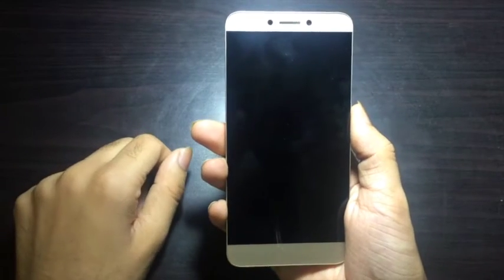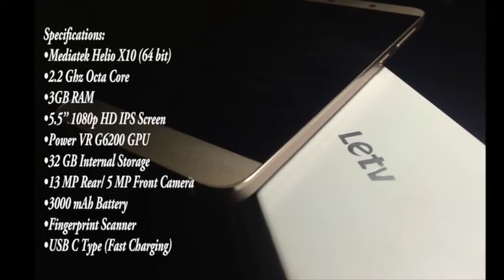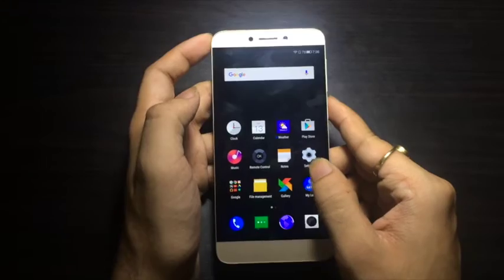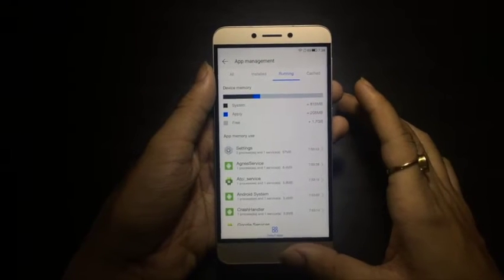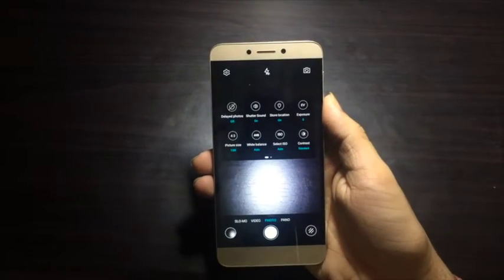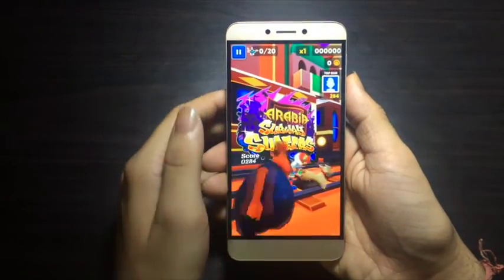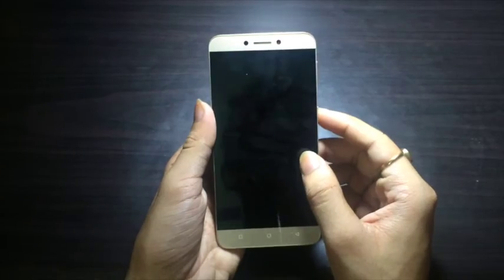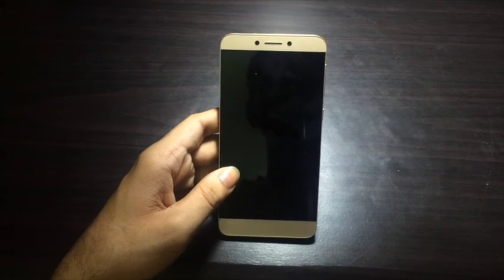Letv (LeEco) Le 1S hands-on review, along with pros and cons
Hands on review of the Letv (LeEco) Le 1S, pointing out the pros and the cons of Letv (LeEco) Le 1S.

Song- See you again.